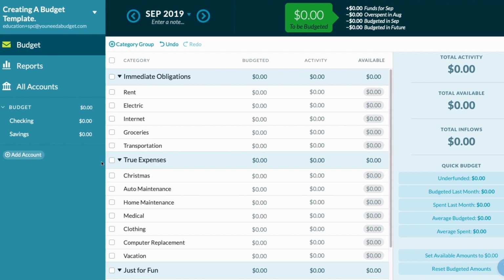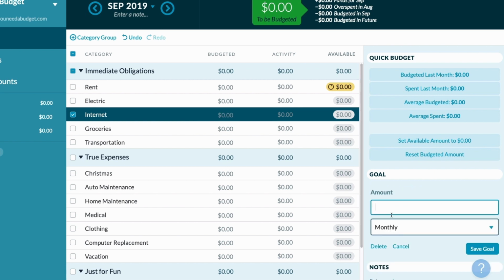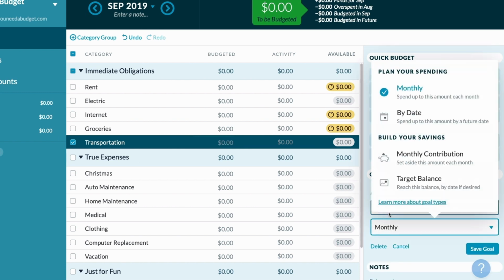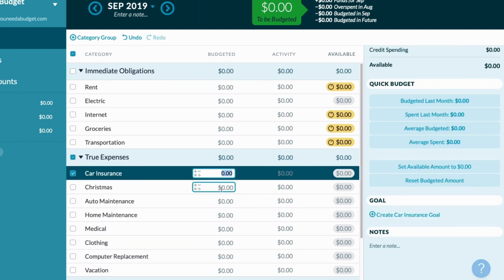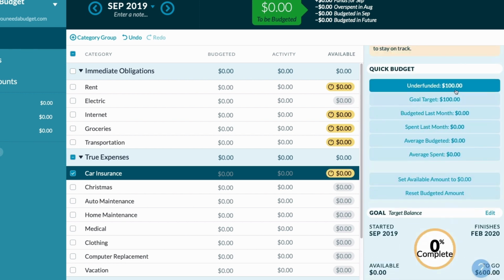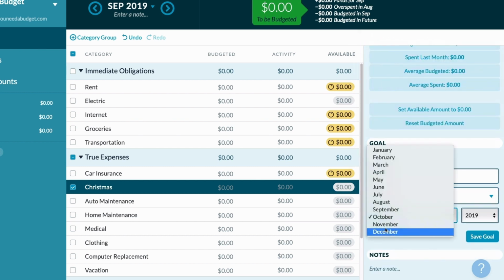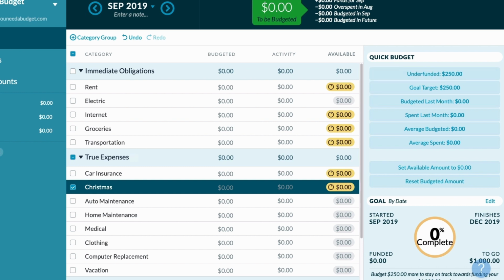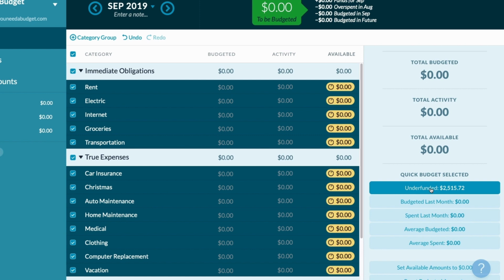Create a Budget Template | Getting Started with YNAB | Lesson 2.5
UPDATE: In June, 2020 Goals got a face lift! We are working on updating all of our videos but in the meantime, check out this help document to learn about our new goal options.

Goals are so powerful, we recommend you use them on all your categories! That will make budgeting simpler and faster, and give you a picture of your plan for the entire month. Here’s how to do it!

IMPORTANT! This video is part of a brand new SERIES on our YouTube channel - an entire course dedicated to helping you be successful with YNAB and gain total control of your money.